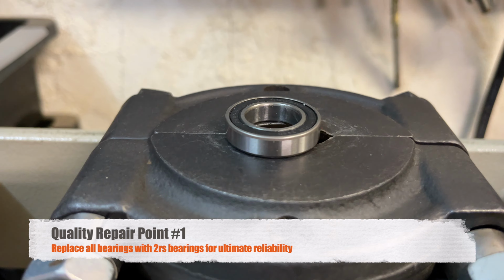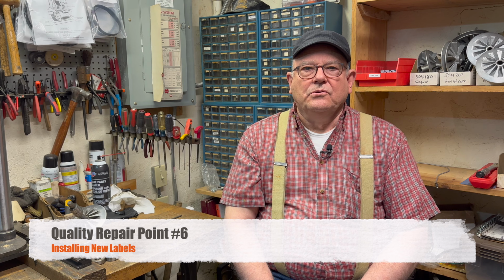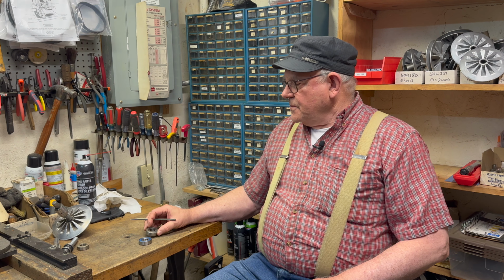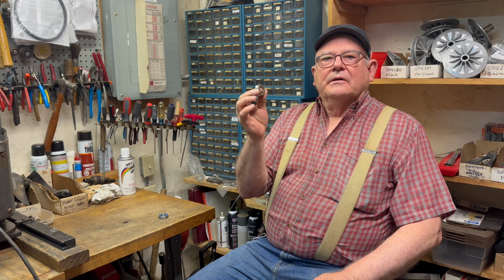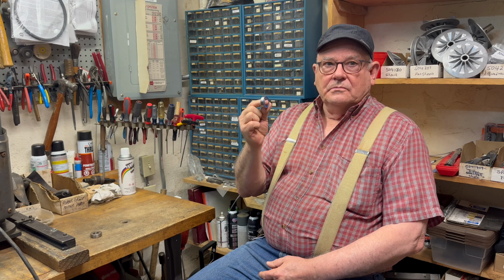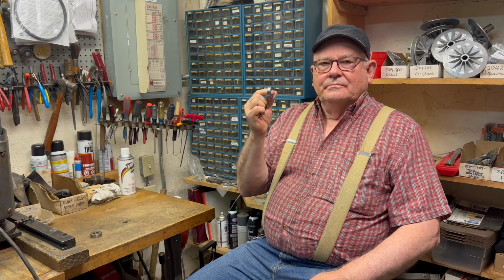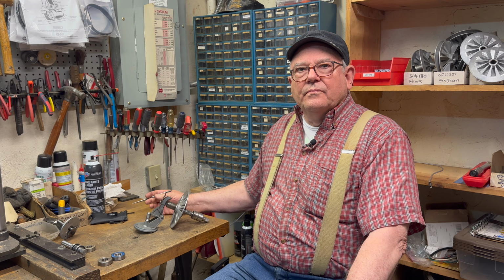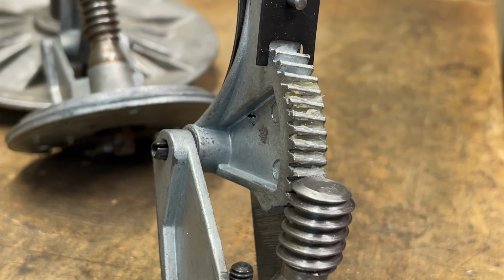Why Choose a Quality Repair Shop for your Shopsmith Headstock or Special Tool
We are the #1 repair shop in the nation for Shopsmith Headstocks and Special Tools and the ONLY officially authorized repair center still in business in the US. We get your machine back up and running quickly, with the best service and parts (only shopsmith brand parts), and with a 2 year warranty!